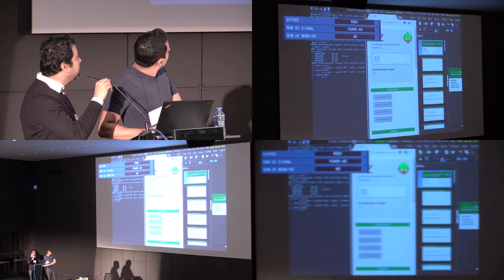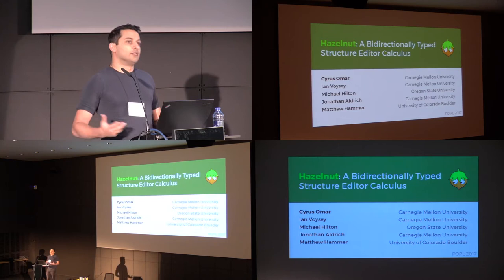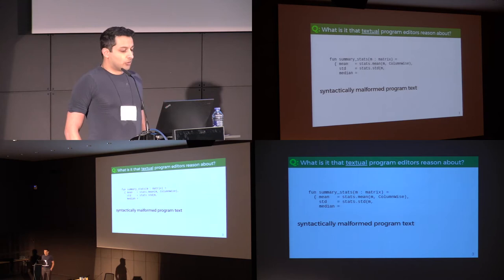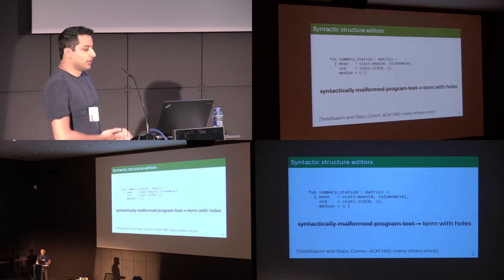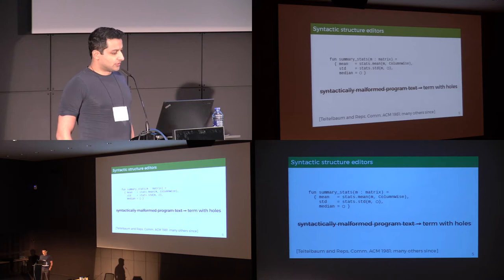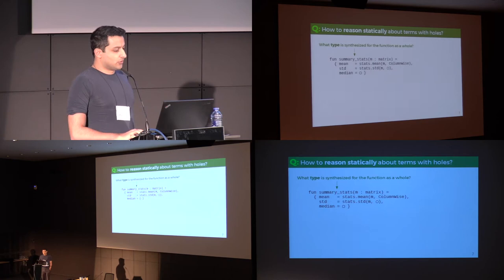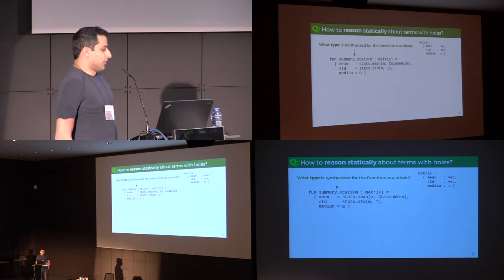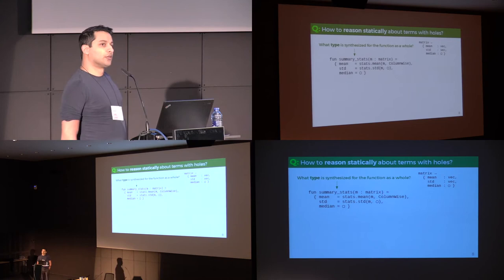Hazelnut: A Bidirectionally Typed Structure Editor Calculus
Hazelnut: A Bidirectionally Typed Structure Editor Calculus -- Cyrus Omar -  Ian Voysey -  Michael Hilton -  Jonathan Aldrich -  Matthew Hammer